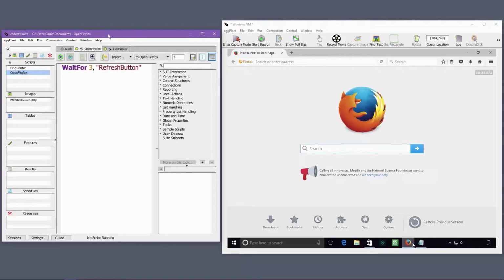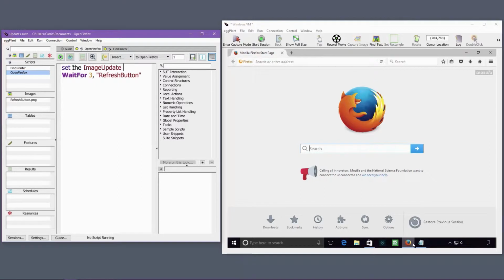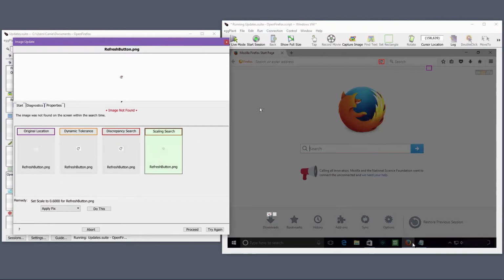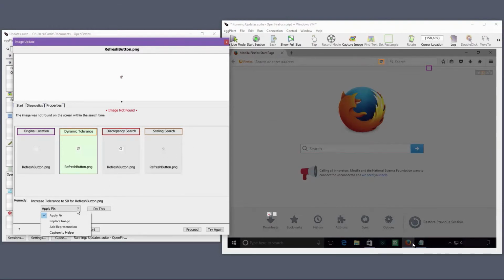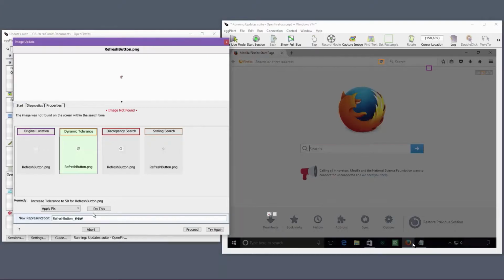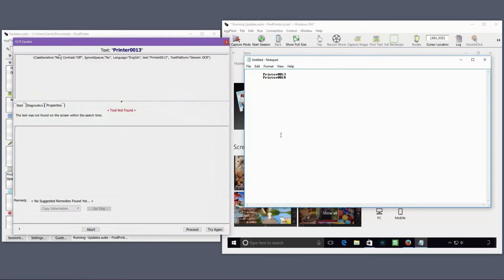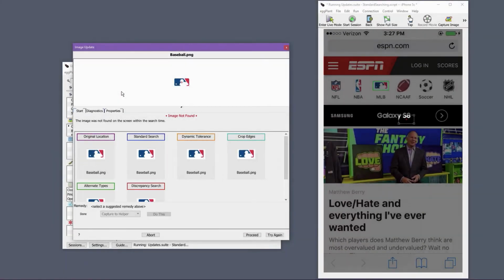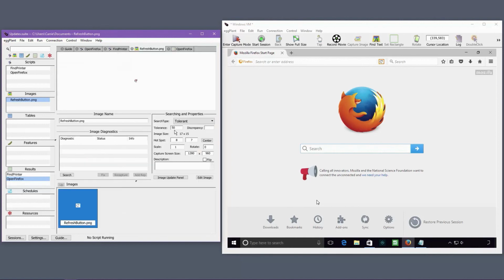Image and OCR Update